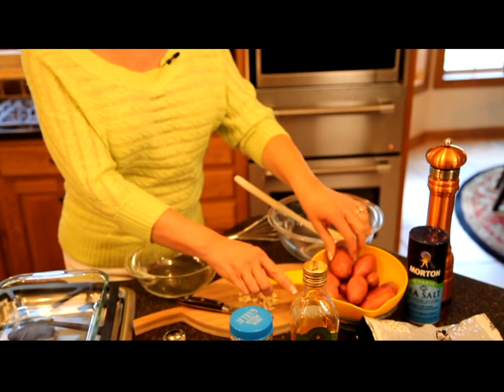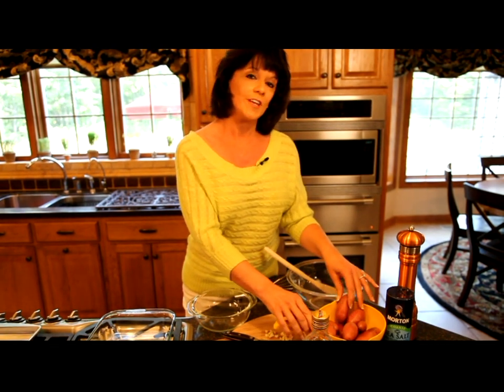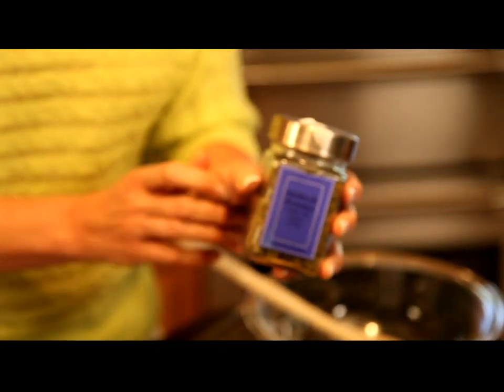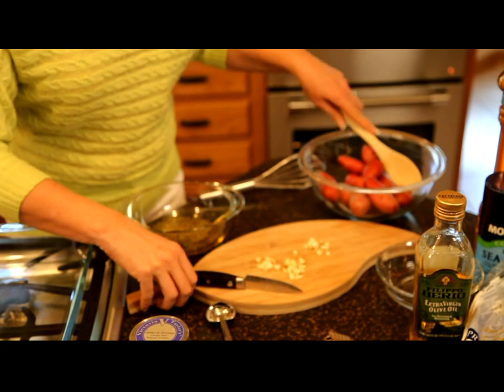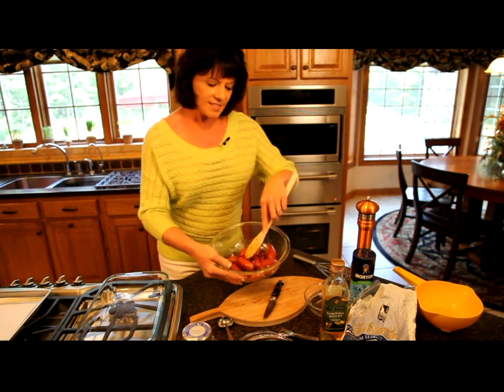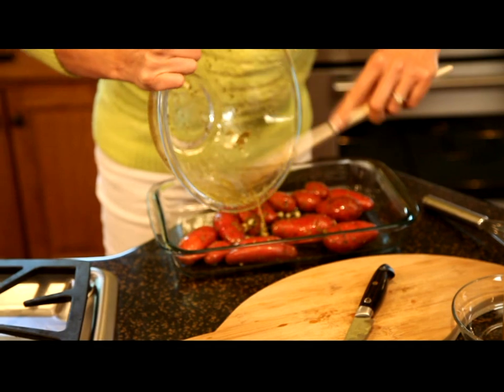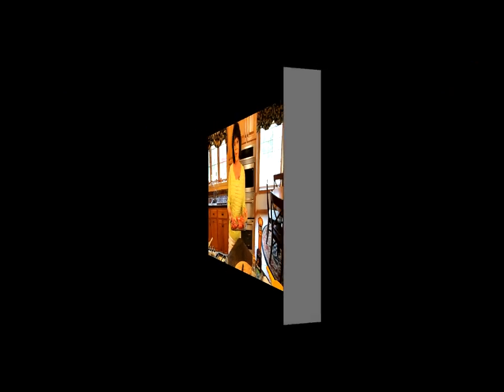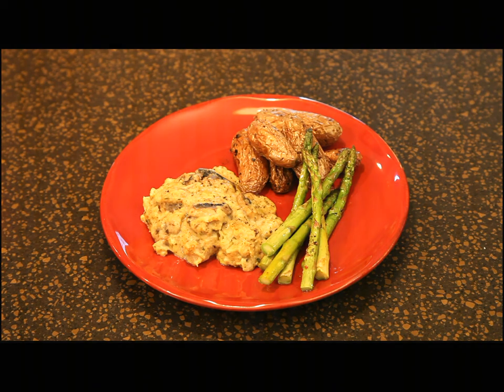Italian Roasted Fingerling Potatoes Recipe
In this cooking video, Vickie demonstrates how to cook Italian Roasted Fingerling Potatoes with Herbs.  She shows step by step how to make this quick side dish. potato recipes,fingerling potatoes,fingerling potatoes recipe